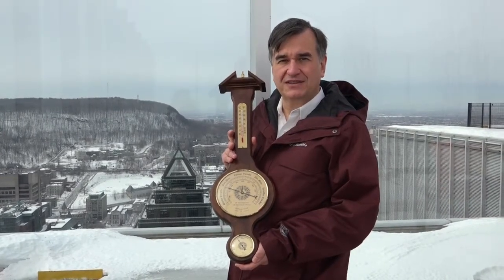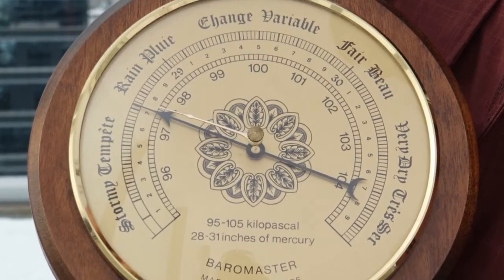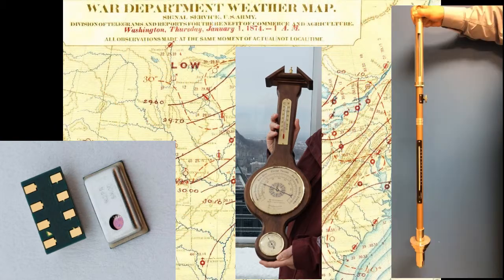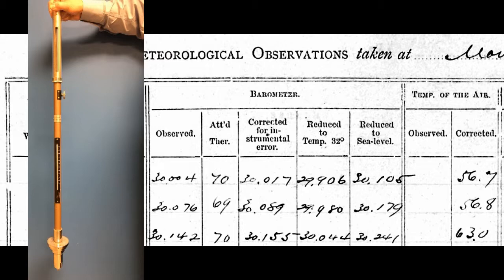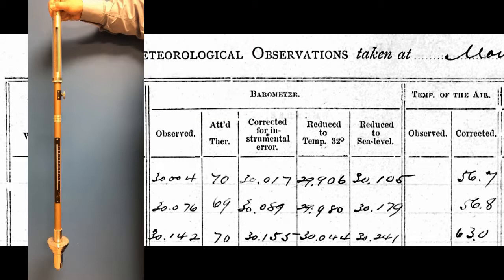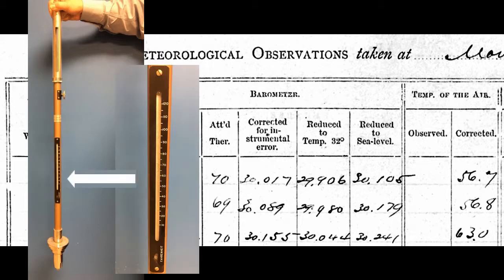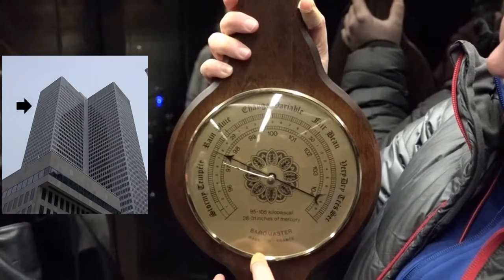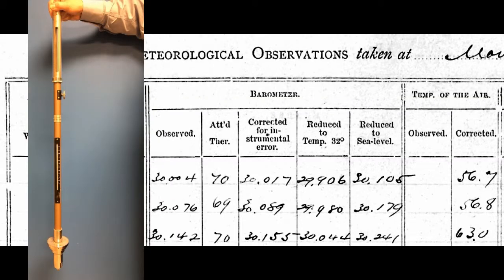Correcting pressure measurements from mercury barometers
Illustration of the process of correcting pressure measurements from mercury barometers. This was prepared in the context of helping citizens understand the historical measurements they are transcribing.